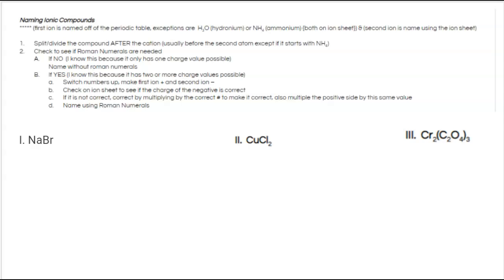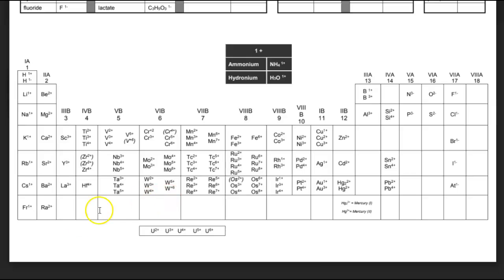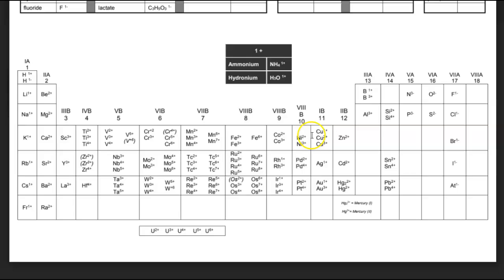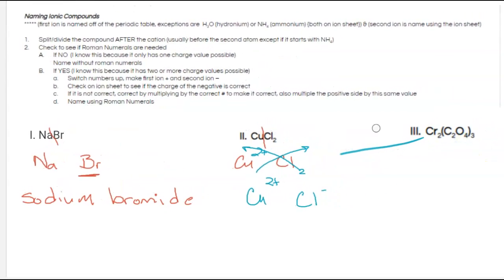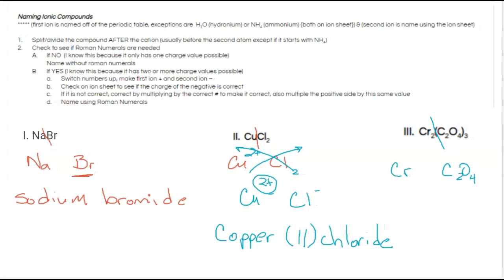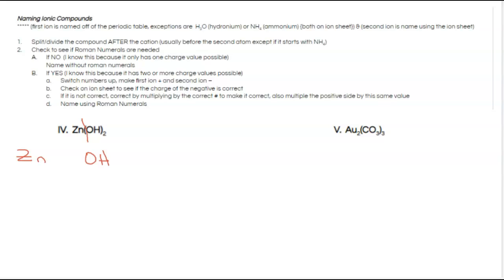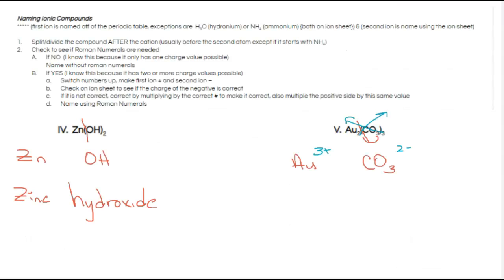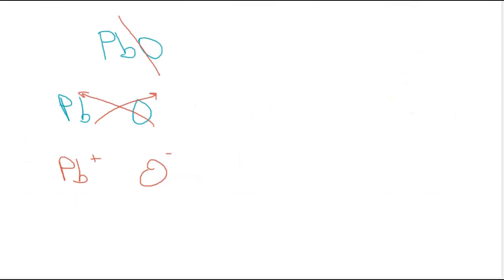Naming Ionic Compounds